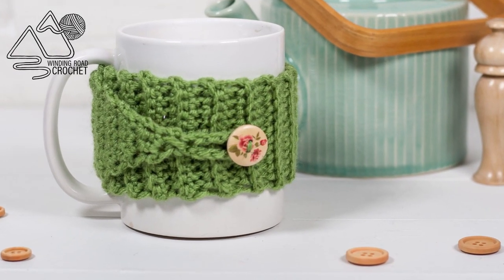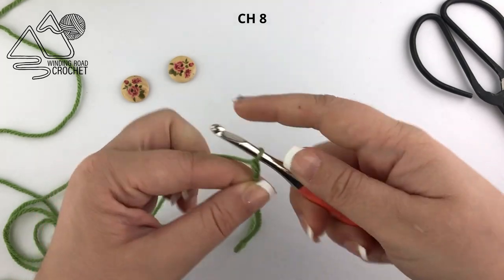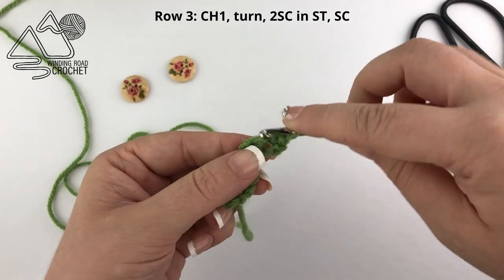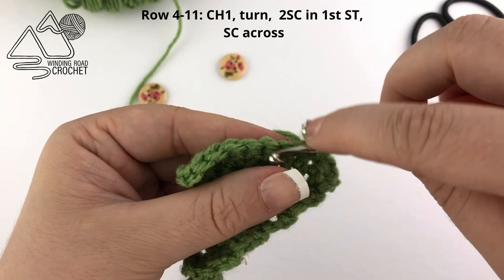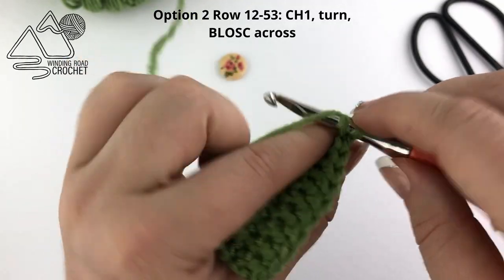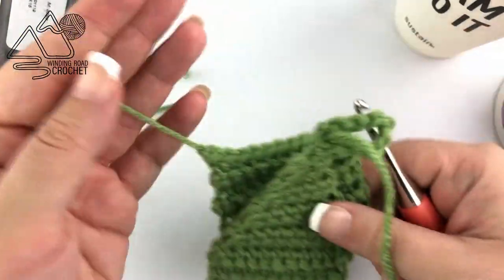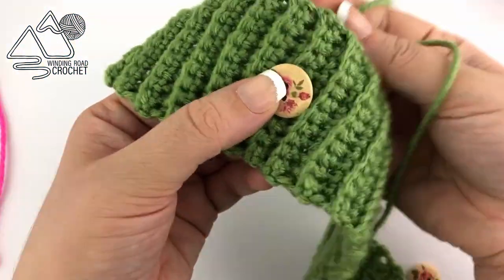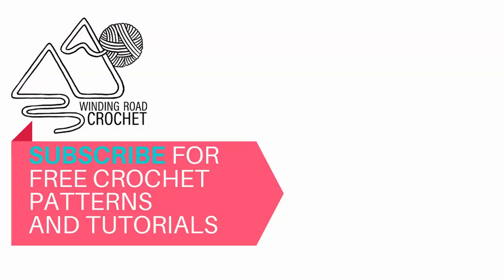How to CROCHET: Quick and Easy CUP COZY: Great Beginner Project: Last Minute Gift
Are you a coffee lover? Whip up this quick and easy crochet cup cozy pattern in no time. This pattern makes a great last-minute gift and fits both standard coffee cups and travel cups. Free Written Pattern